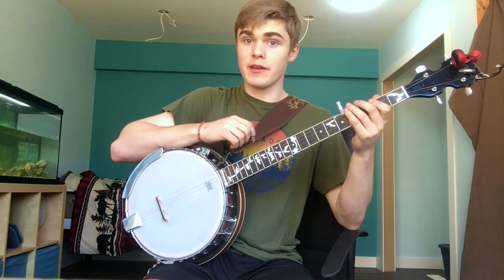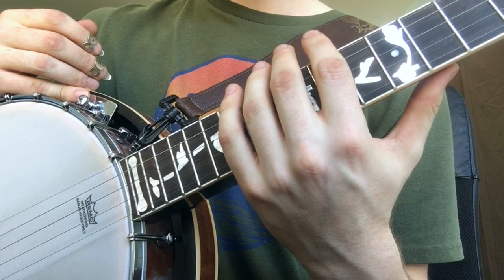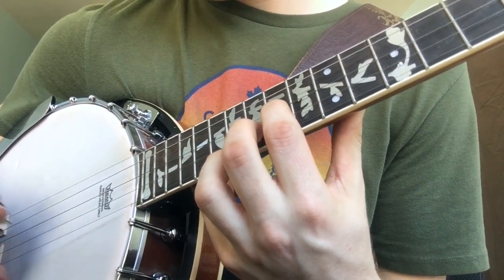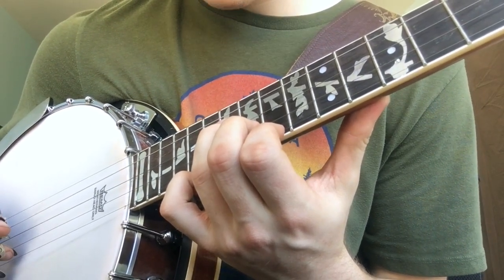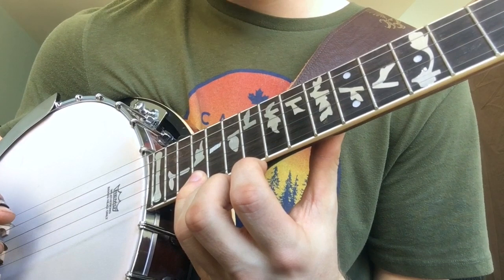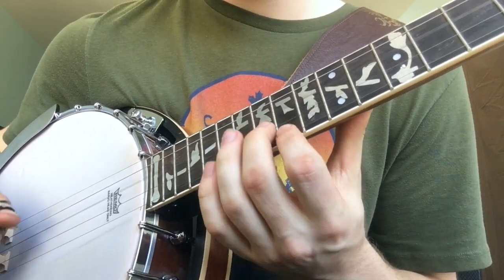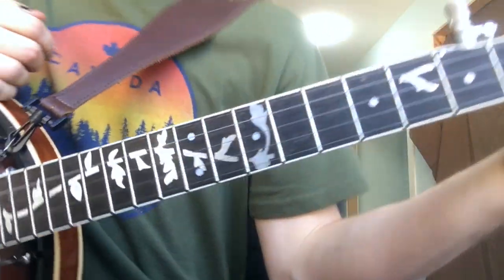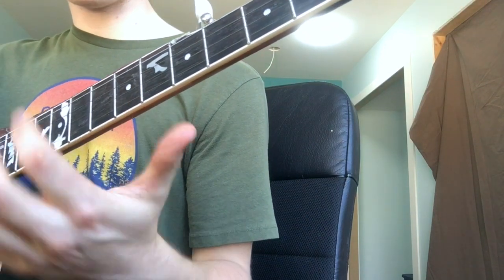Best day of my life Banjo Tutorial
This is how to play the iconic riff from Best Day of my Life by American Authors on the 5 string banjo. Enjoy!